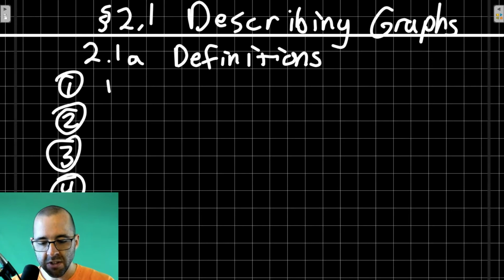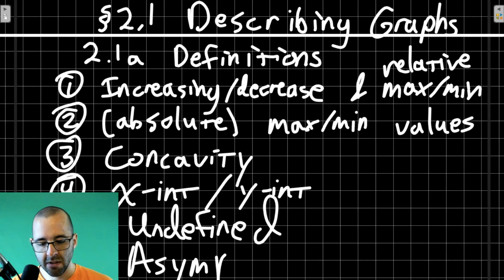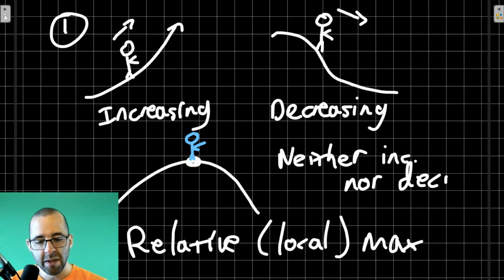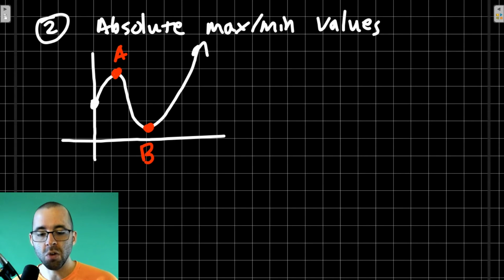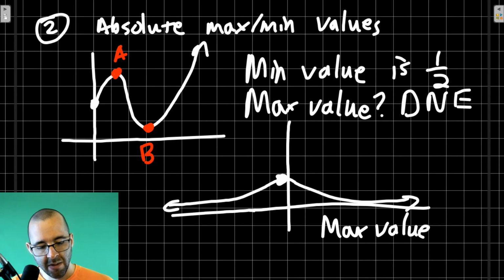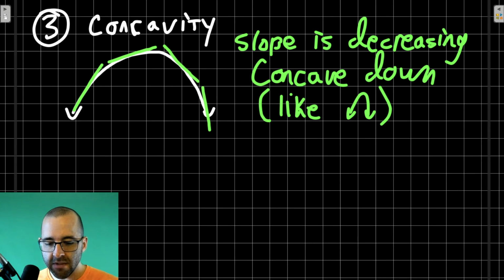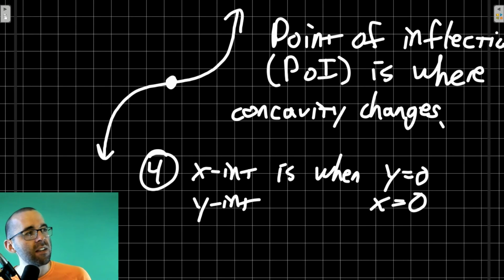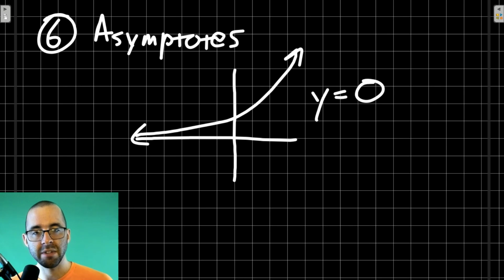2350 2 1a Definitions 6 Categories for Describing Graphs